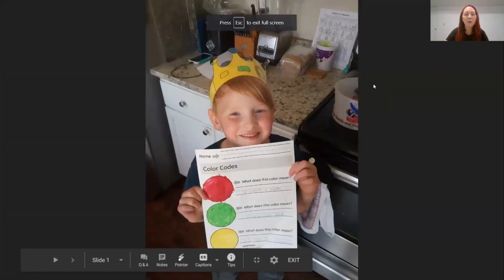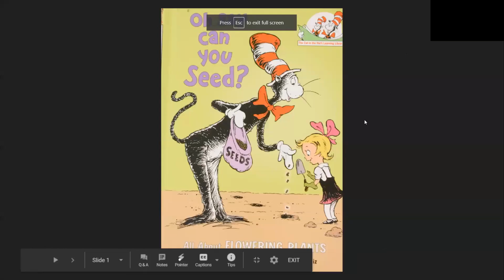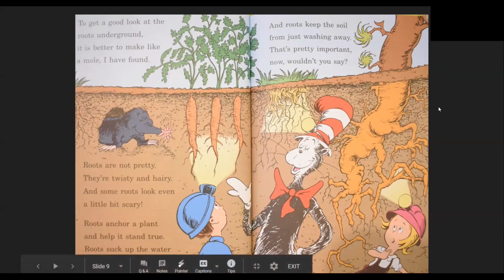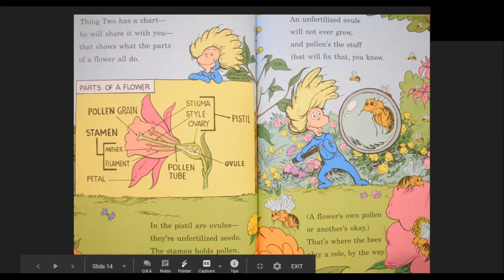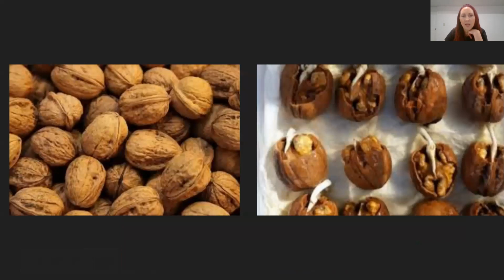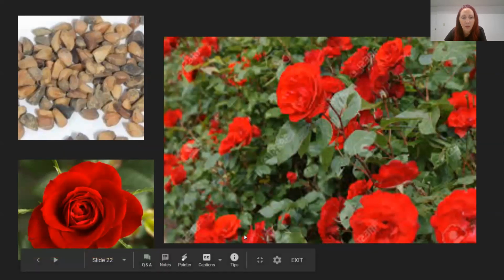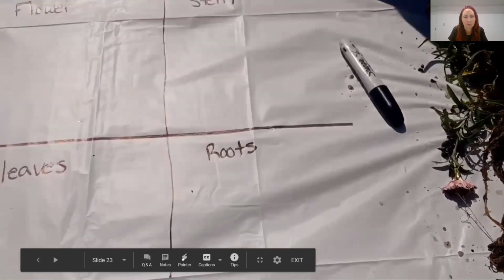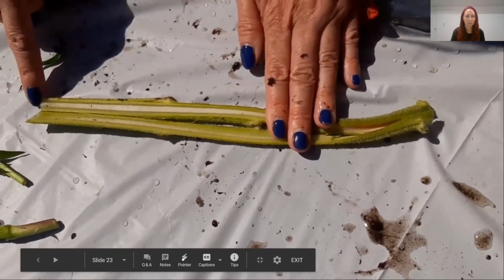K/1 Science (Wk #29)